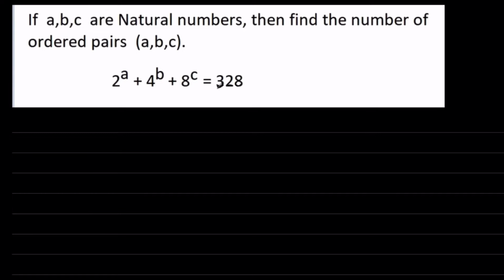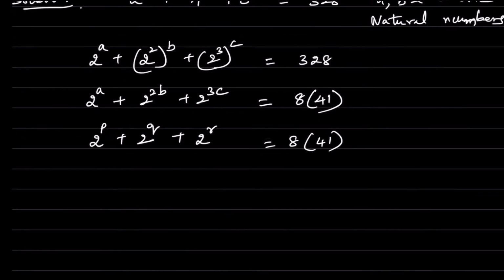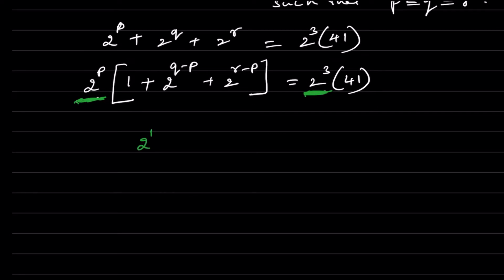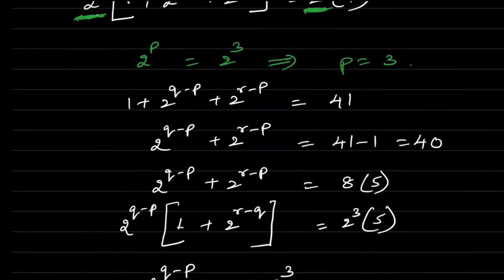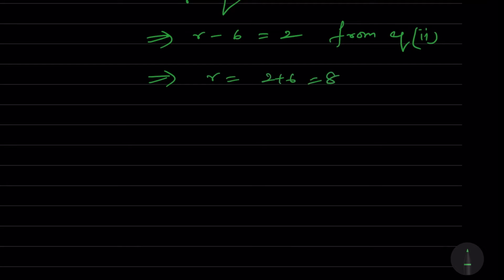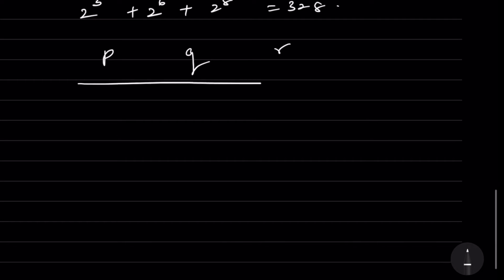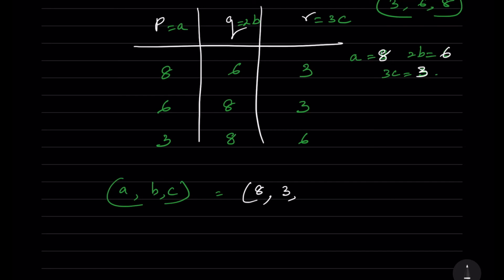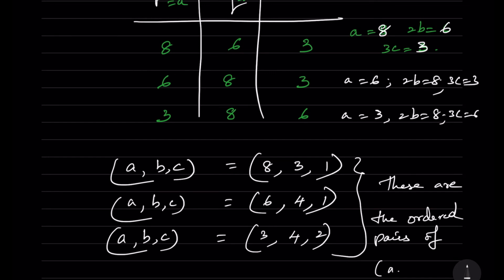Very interesting math Olympiad problem using algebra to solve the problem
Triangles chapter 6 exercise 6.6 optional|| triangles solutions class 10 chapter 6 exercise 6.6|| @Raj Sri self study math

CLASS 10 MATH EXERCISE 6.6 NCERT SOLUTIONS // CBSE//NCERT SOLUTIONS

Solved Topics
class 10 maths ncert book exercise 6.6
cbse class 10 exercise 6.6
class 10 chapter 6 exercise 6.6
ch triangles class 10 exercise 6.6
class 10 math chapter 6 exercise 6.6solutions
ncert solutions class 10 math chapter 6 exercise 6.6